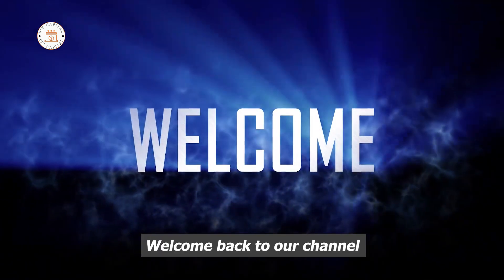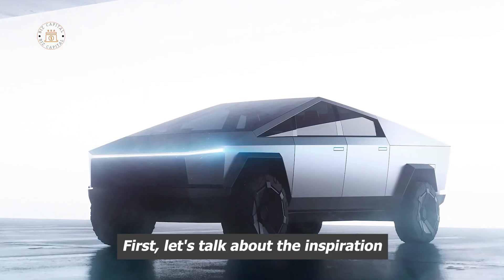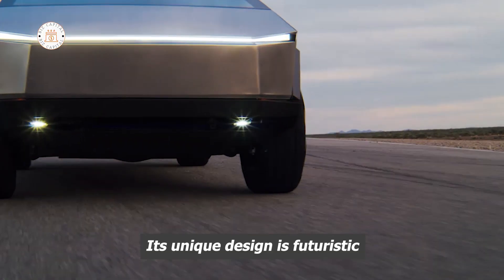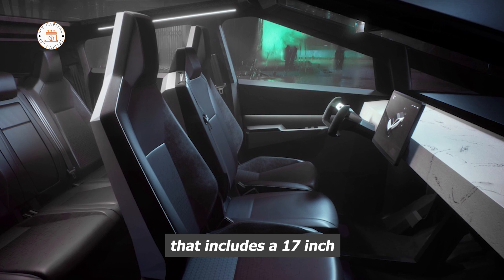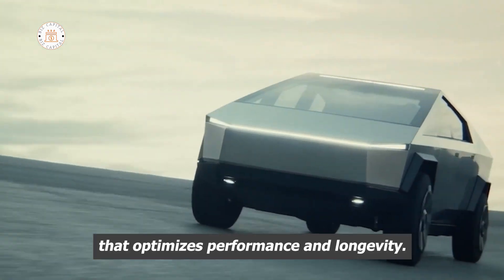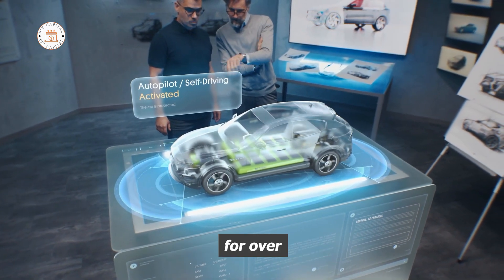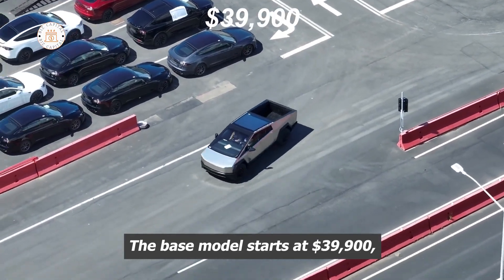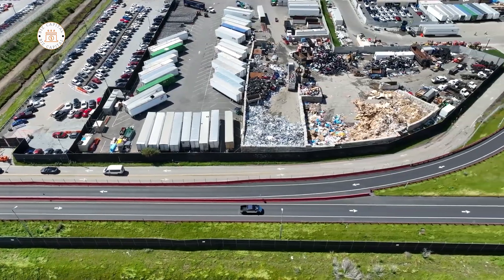Tesla Cybertruck - The Ultimate Guide to Features and Capabilities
In this YouTube short video, we provide a comprehensive guide to the Tesla Cybertruck, one of the most exciting electric vehicles on the market today. We discuss the inspiration behind the vehicle's unique design, its standout features, impressive performance, and advanced battery and charging capabilities. The video also covers the vehicle's pricing and models. Join us on Biz Capital, where we discuss everything about the latest technology and trends.